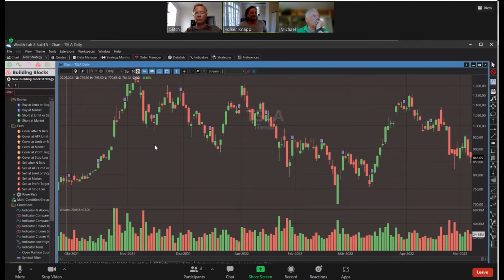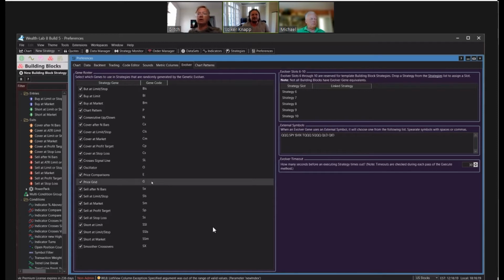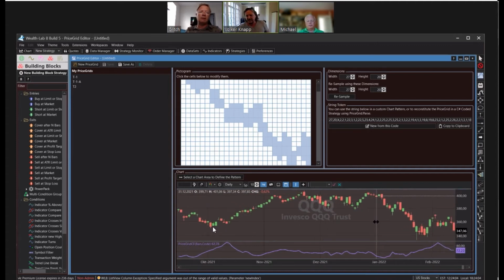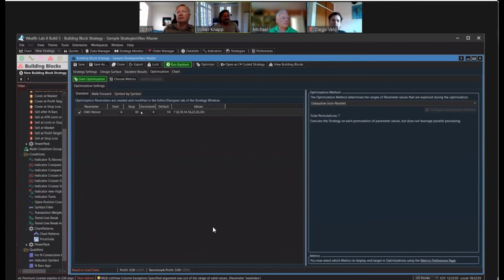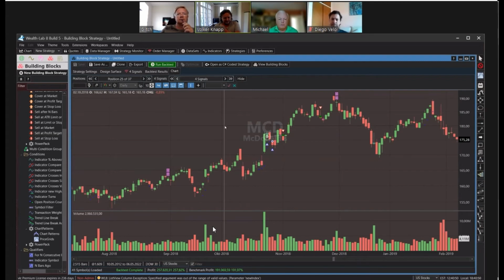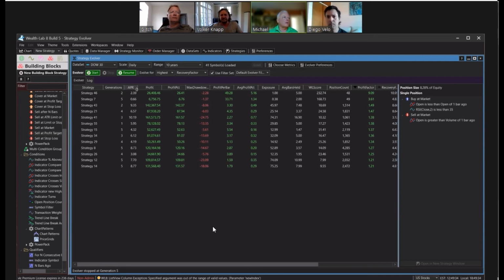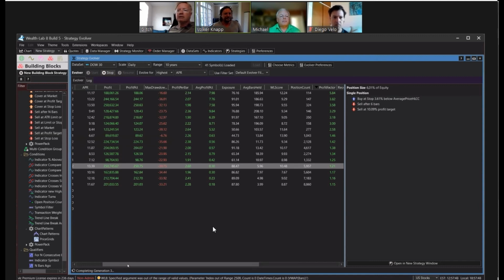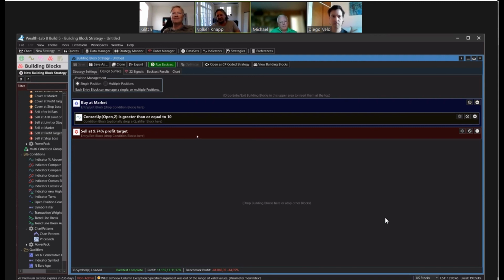WealthLab Webinar 5 - Digging into the Strategy Genetic Evolver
00:00 Short Interest and Days till Cover custom indicators
07:49 Strategy Evolver Genes
14:13 PriceGrid Basics
23:45 Evolver Filter
28:26 Evolver Slots 6-10
31:15 Opening an Evolved Strategy
36:54 Evolver Methodology
40:55 Evolver Strategy Settings
43:36 Evolver Filter